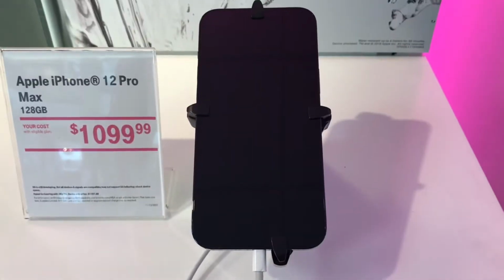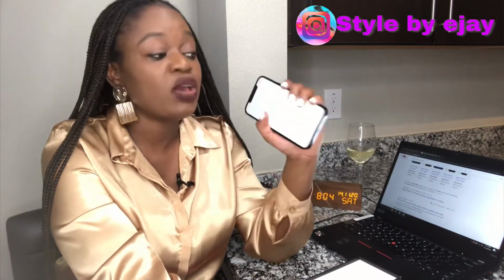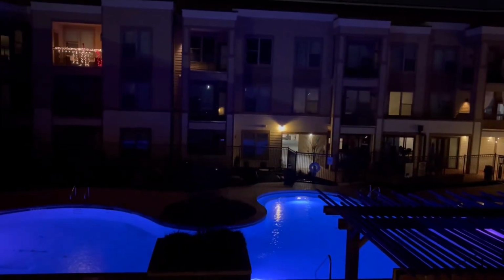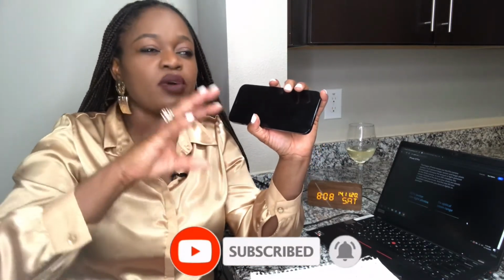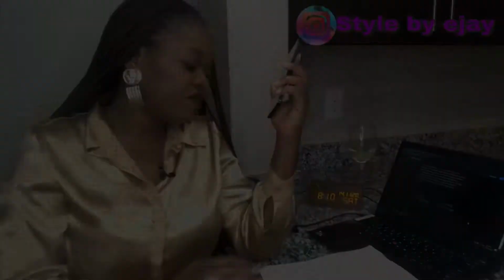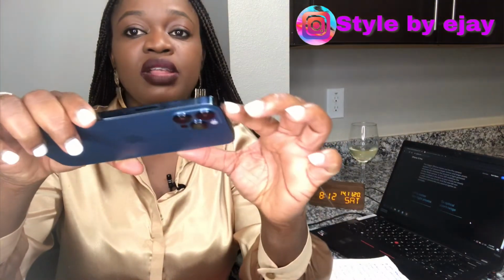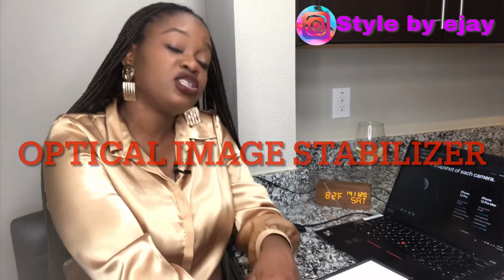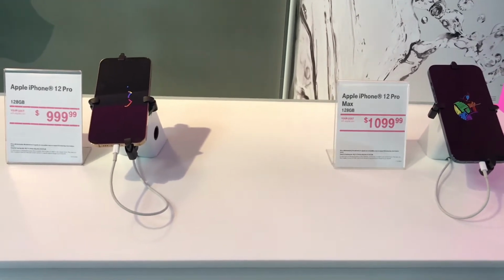iPhone 12 pro Max Blue Review | Pros & Cons | Is This Worth The Hype | Its Cost | Style by ejay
Hi Guys! here is the iphone 12 max pacific blue review , its pros and cons ,its functionality. Is this phone worth its hype? what make it different from other iphone that has been released?
is it significantly different from the iphone 11pro max?

Back ground music locally sourced from IMovie soundtrack library